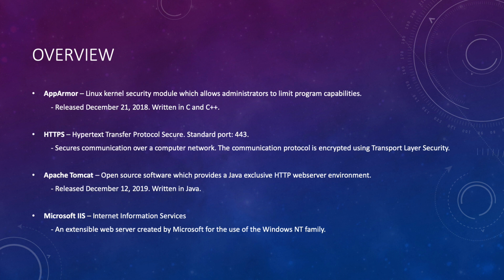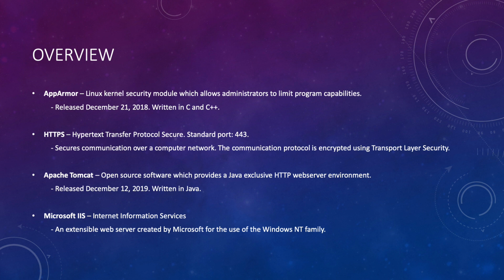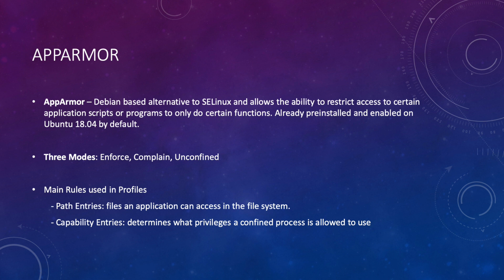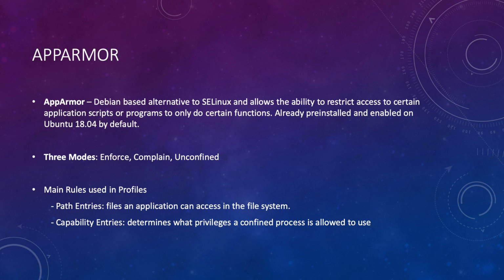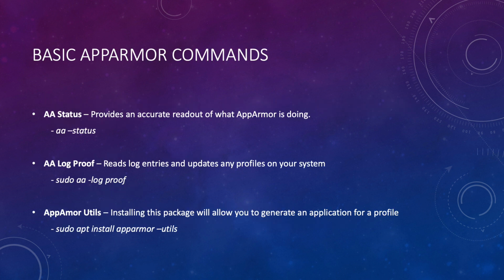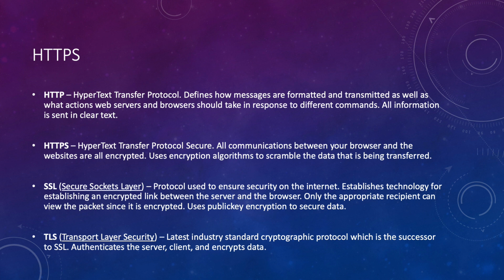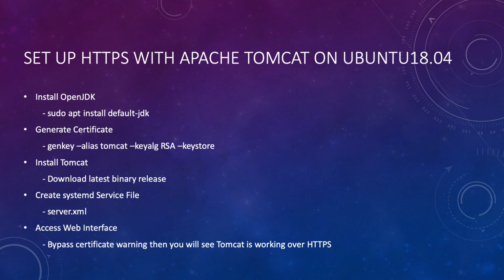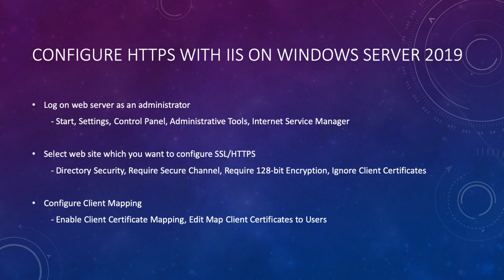AppArmor HTTPS Presentation